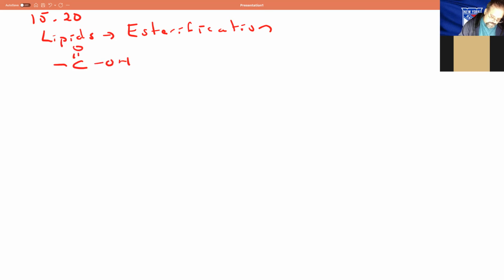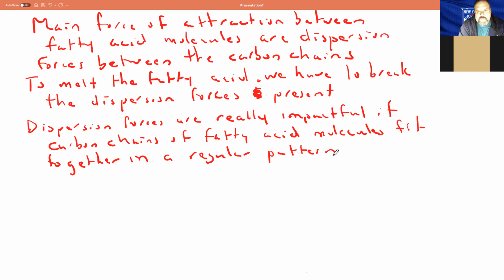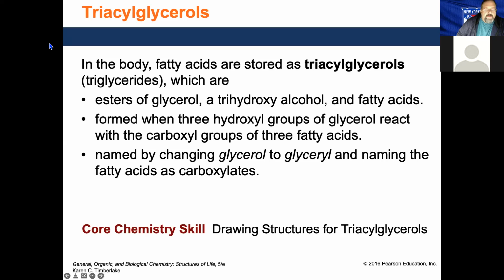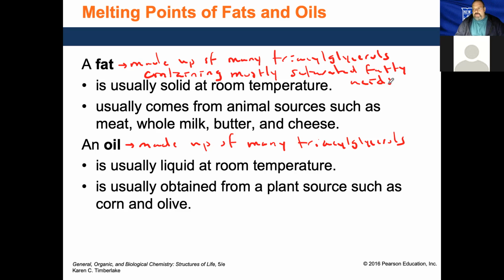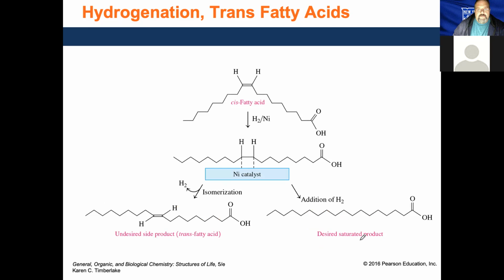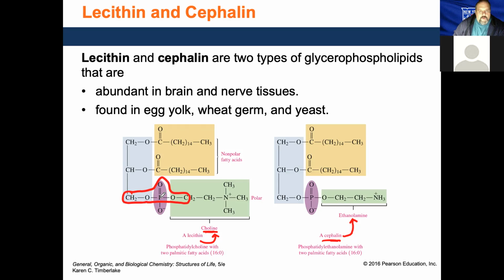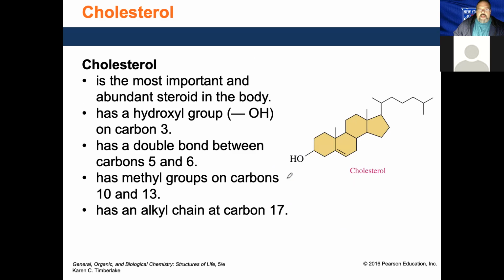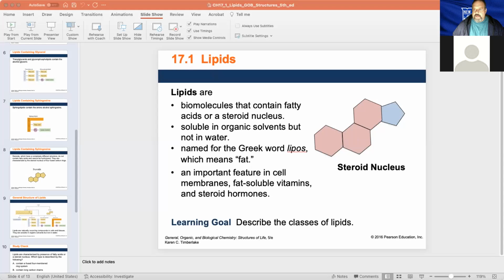CHE 120 Maryville 4 7 22